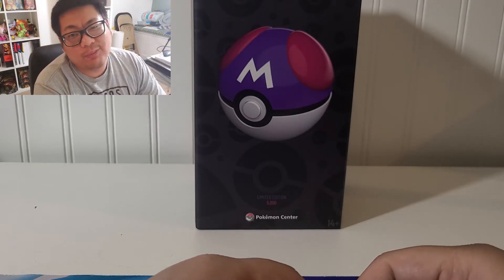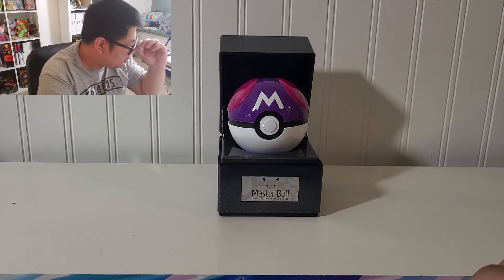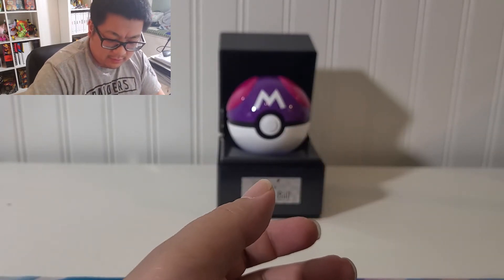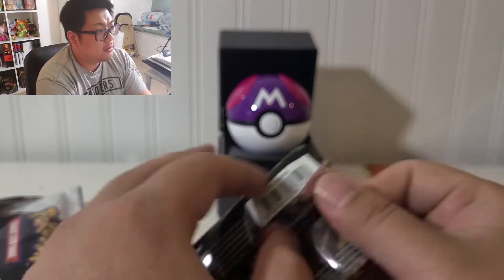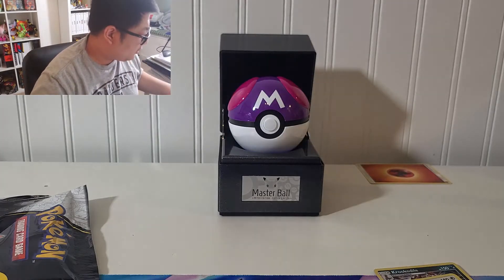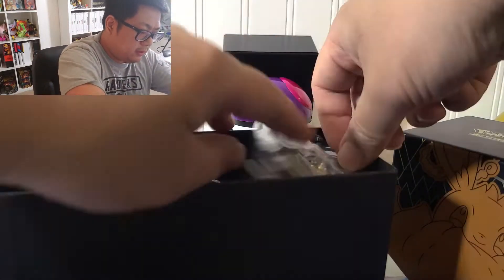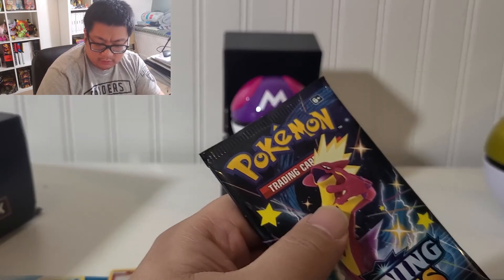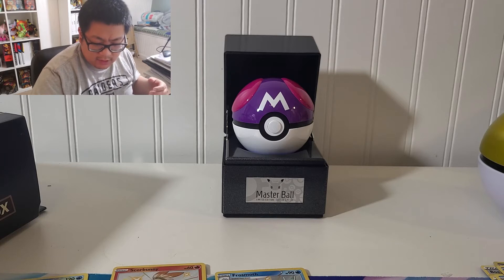Finally Unboxing the Master Ball!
Hey PokéMien Crew! In this video Joey opens up a bunch of 25th Anniversary goodies! This includes the limited edition replica Master Ball by The Wand Company, McDonald's and General Mills TCG packs, the new level ball tin, and a Shining Fates Elite Trainer Box!